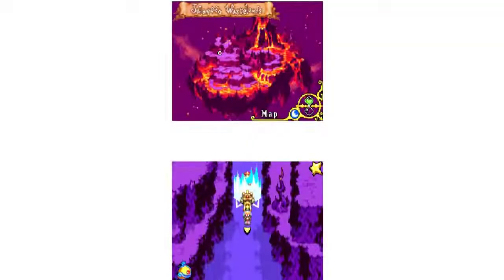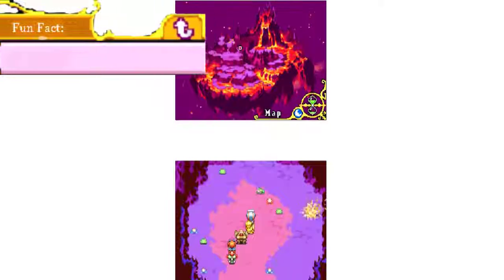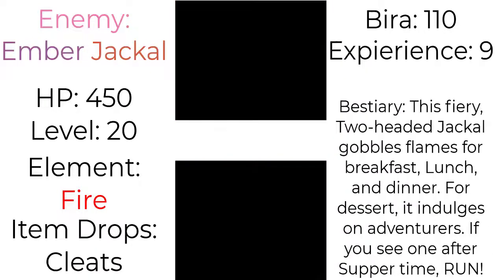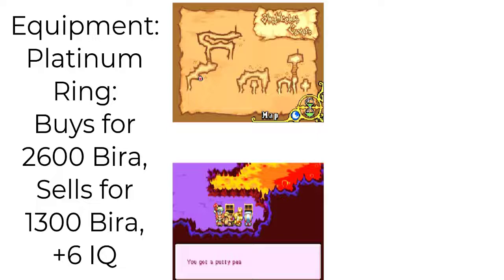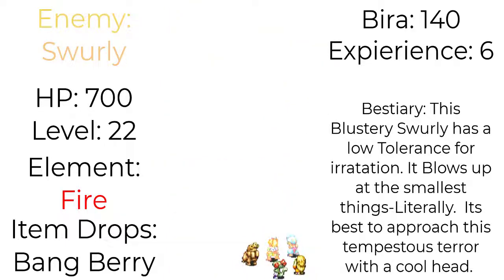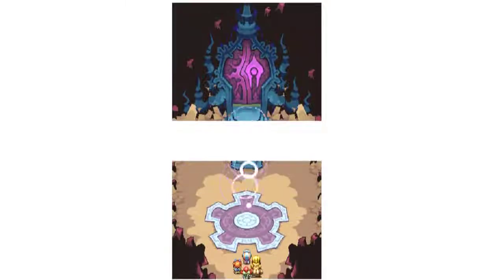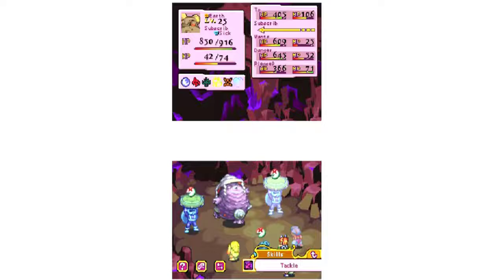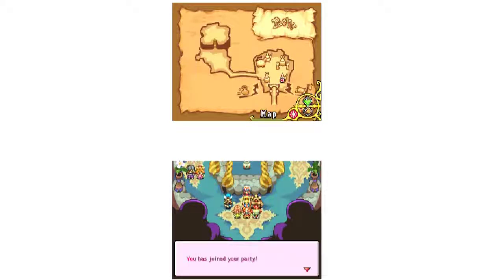Magical Starsign tutorial Part 6: Burning Razen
HAPPY NEW YEAR FRIENDS. Didn't expect another upload this month did ya? (Neither did I so there you go). This will be my last video with my current Mic set up, Next video I will try my new Microphone, so that will be fun.

Oh yeah and here's part 6. Razen is so Big it has to be divided into two parts, but don't worry, It'll come out soon. But Now I will embark on the hardest project yet. Reviewing Magical Vacation. Wish me luck.